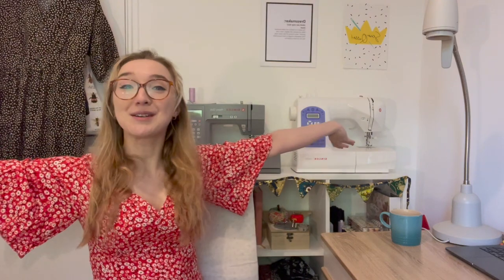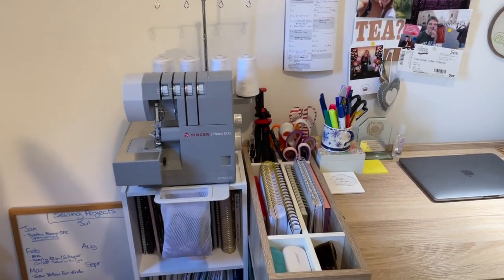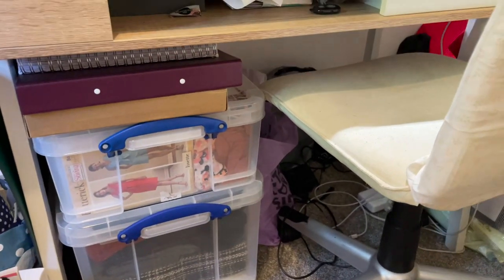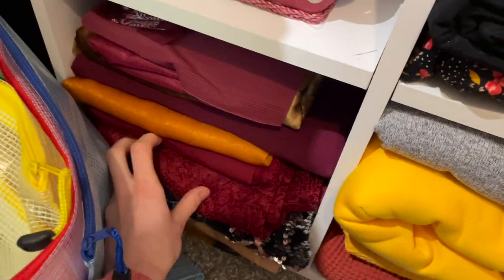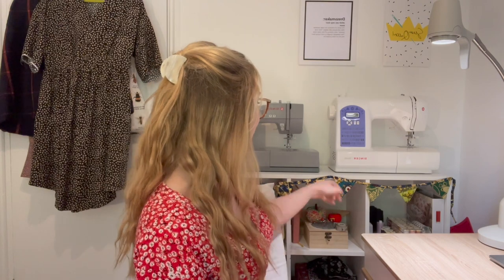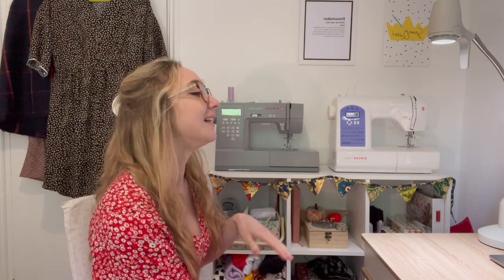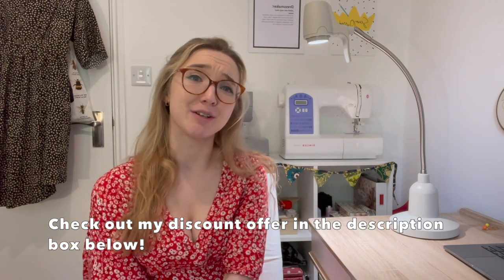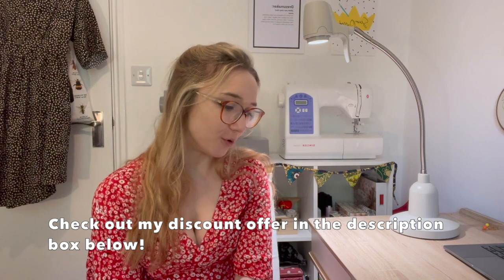Welcome to my new sewing room 2.0 | So What If I Sew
Hello everyone and welcome back to So What If I Sew, I've had an unscheduled break in my content due to moving house and illness but I'm back now and vlogging from our new flat! This week im super excited to share my sewing space with you as well as talk about a collaboration I've been doing!

I'm so excited to sew in this space, I already feel so calm in here and I know its going to be a creative hub for me and my sewing. Whats your favourite part of my new sewing space?

Offer Code: JESS10

A3 Project Bags